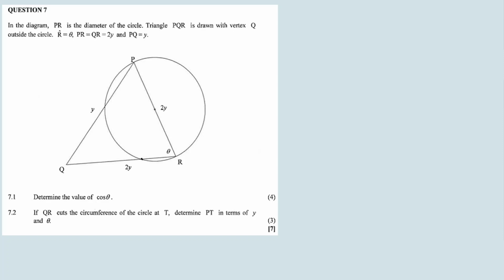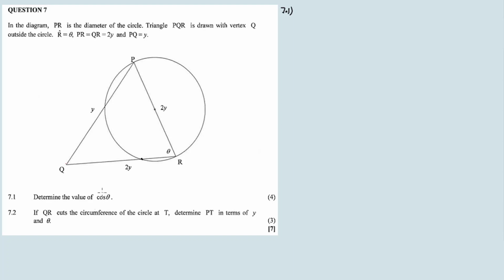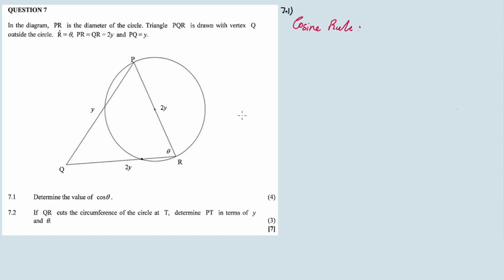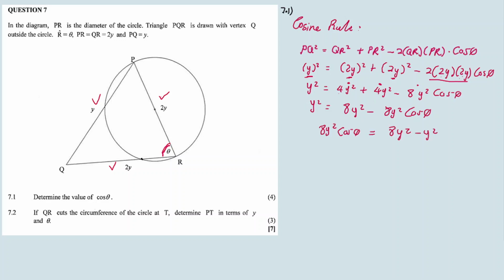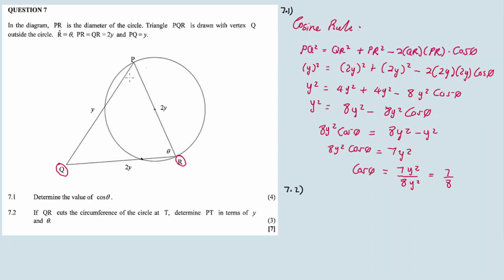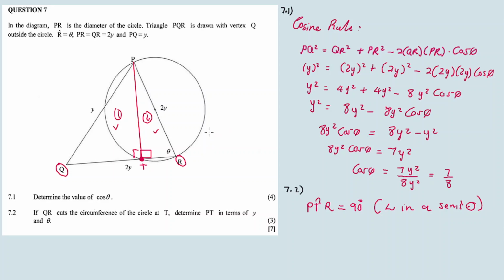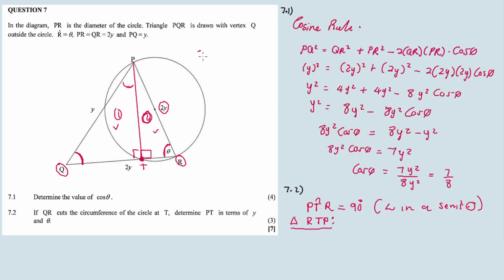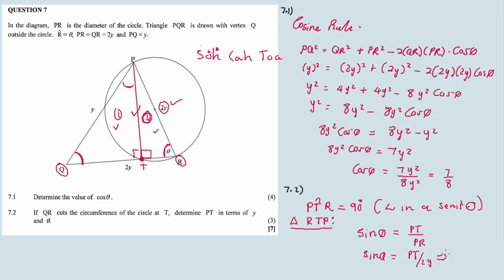EUCLIDEAN GEOMETRY/TRIANGLE FORMULAE | NOVEMBER 2015 : MATHEMATICS Paper 2 Question 7 (Grade 11)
Question 1()

Question 2 ()

Question 3 ()

Question 4 ()

Question 5 ()

Question 6 ()

Question 7 ()

Question 8 ()

Question 9 ()